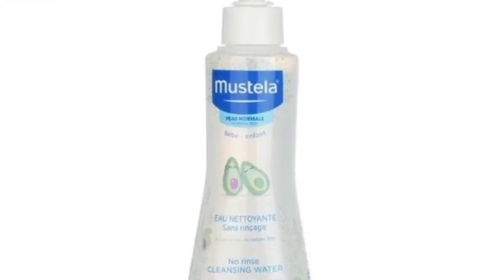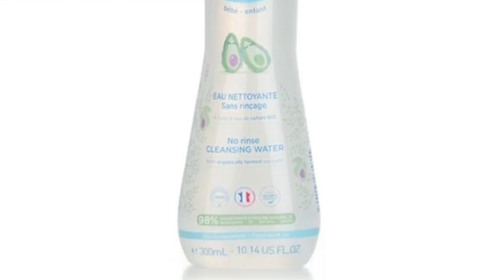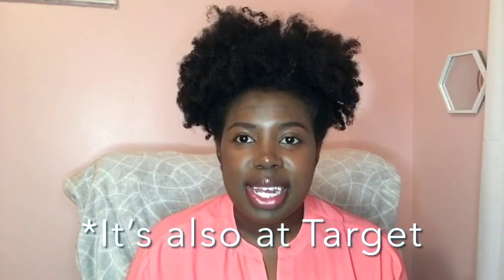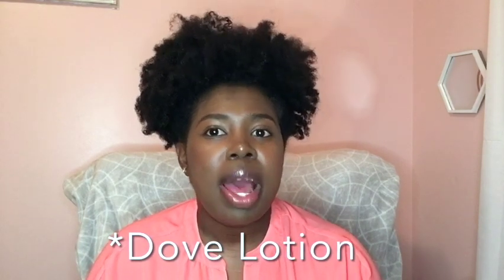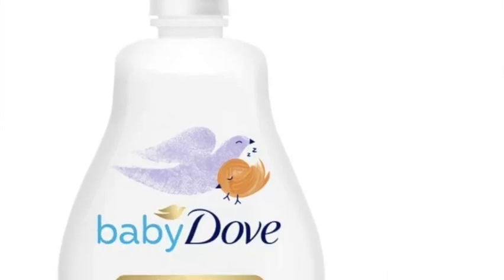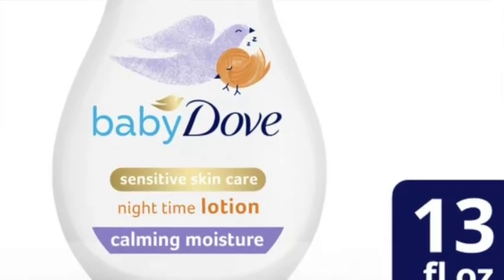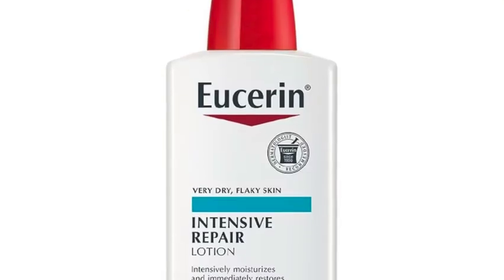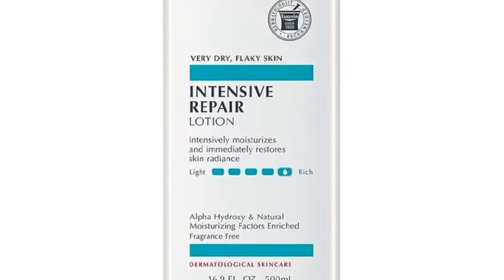Skin Care Tips for Babies and Toddlers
Here are some helpful tips on beginning healthy skin care habits for your baby and toddler. Some of these may even be helpful for you! Enjoy.

Products mentioned:
Baby Dove fragrance free wash
Mustela cleansing water
Tubby Todd AOO
Baby Dove night time lotion
Baby petroleum jelly
Eucerine intensive repair lotion
Babyganics sunscreen

NATURAL HAIR : BABY : NEWBORN : BATH ROUTINE : FIRST TIME MOM :  HOW TO : SENSITIVE SKIN : ECZEMA : REVIEW : WASH : VLOG : CURLY HAIR : MOM OF TWO : BABY ACNE : TODDLER